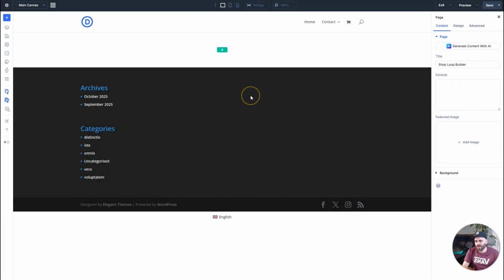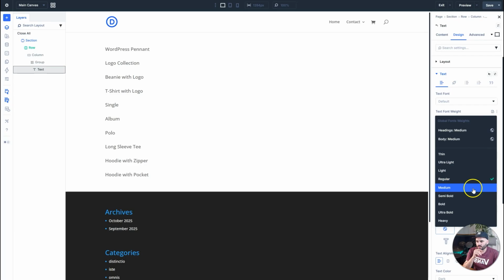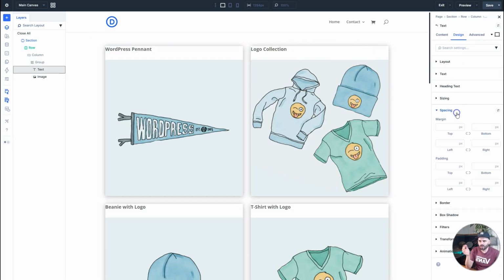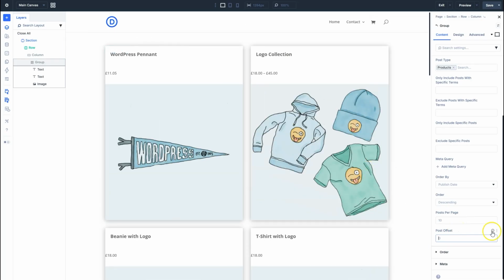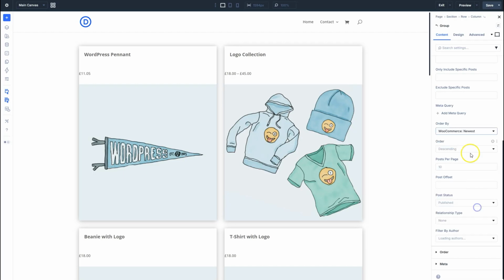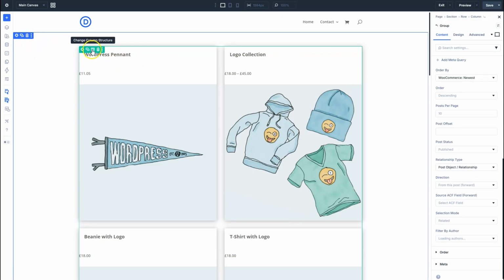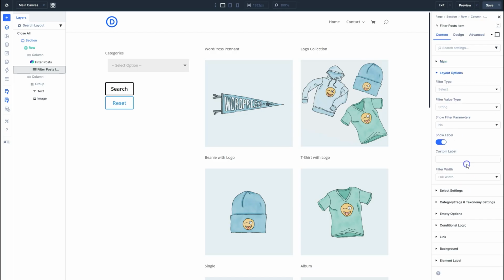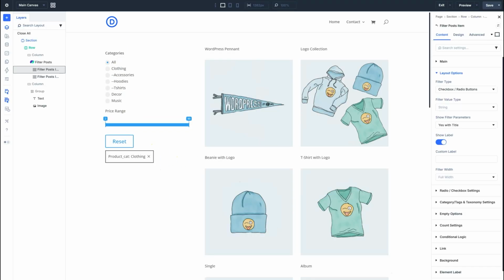Understanding the Loop Builder in Divi 5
Are you curious about how to efficiently display multiple posts or products on your WordPress site? This video is perfect for you if you want to learn about the Loop Builder in Divi 5. We will break down this powerful feature into simple terms, helping you understand how it can enhance your website's functionality and design.

◾ What is the Loop Builder?
The Loop Builder is a feature in Divi 5 that allows you to create a template for displaying posts, products, or any custom content type. Think of it like a colouring sheet where the outline is the same, but each piece can be filled in differently. This means you can have a consistent layout while showcasing unique content.

- Create templates for posts, products, or custom content.
- Each item can have different content but follows the same design structure.

◾ How to Use the Loop Builder
To start using the Loop Builder, navigate to the settings in Divi. Under the Content settings, you will find the Loop option. Here’s how you can set it up:
- Create a group for your loop.
- Use the layers panel to manage your layout easily.
- Choose what to loop, such as posts or products.

Once you have your group set up, you can add modules like text or images, which will be duplicated for each item in your loop. This allows for a clean and organised presentation of your content.

◾ Advanced Features of the Loop Builder
The Loop Builder also offers advanced options to refine your content display:
- Filter posts by specific terms or categories.
- Adjust the order of items based on various criteria.
- Use pagination to manage how many items are displayed at once.

These features make it easy to tailor the content shown to your audience, ensuring they see the most relevant information.

◾ Summary
In summary, the Loop Builder in Divi 5 is a powerful tool that simplifies the process of displaying multiple items on your site. By using templates, you can maintain a consistent look while showcasing unique content.

Master the Loop Builder!

▶ Summary

Timeline
0:00 - Introduction
1:00 - Loop Builder Analogy
2:20 - How to use the Loop Builder
9:00 - Loop Builder Recap
9:20 - Loop Extender Plugin
13:37 - Divi Ajax Filter Plugin
16:56 - Conclusion